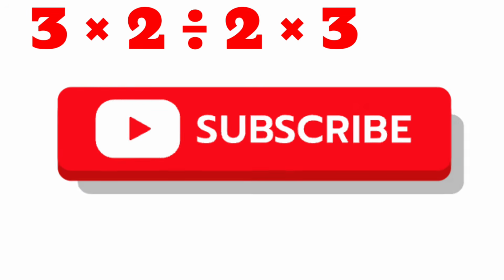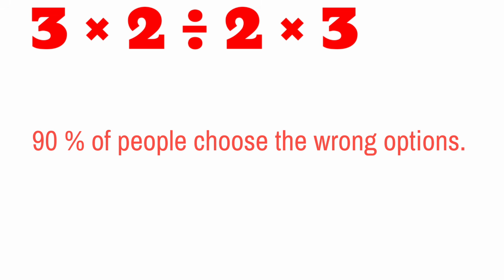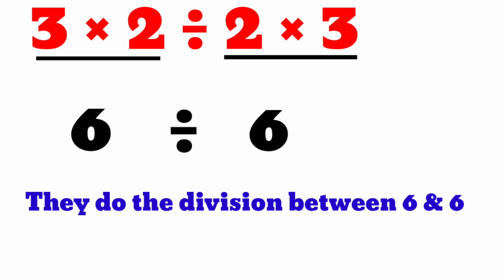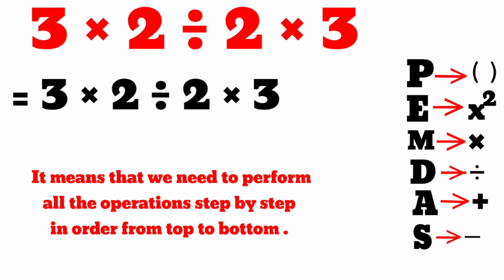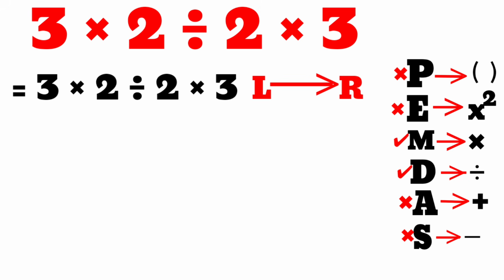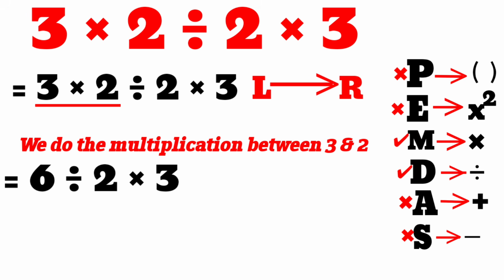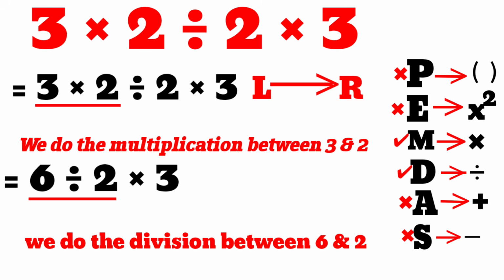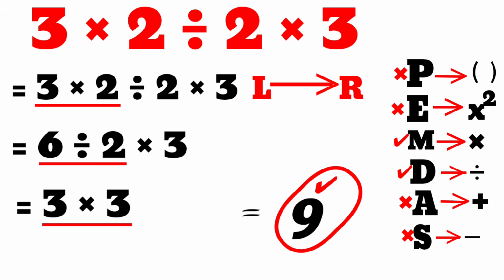3×2÷2×3=? Can You Beat This Math Challenge? @educationalstream-z4h | Simplify Algebraic Expression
3×2÷2×3=? Can You Beat This Math Challenge? @educationalstream-z4h |Simplify Algebraic Expression |

Can you solve this tricky algebraic expression?

Test your math skills with the PEMDAS rules.

Many people get confused with fractions and division order.

# Mathematics

algebraic expressions
# educational stream
# Math challenge
# order of operations
# pemdas rules